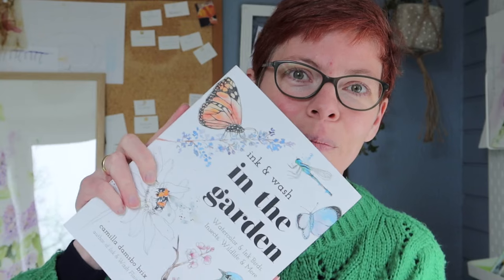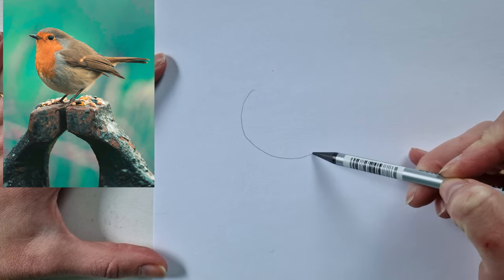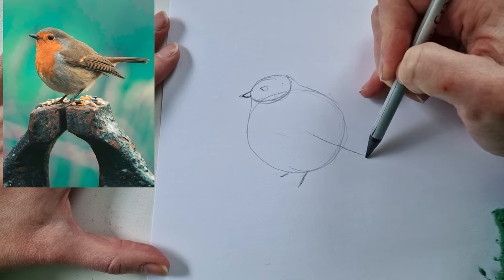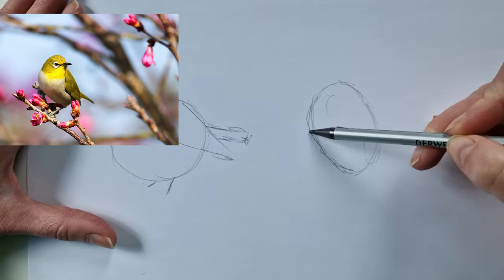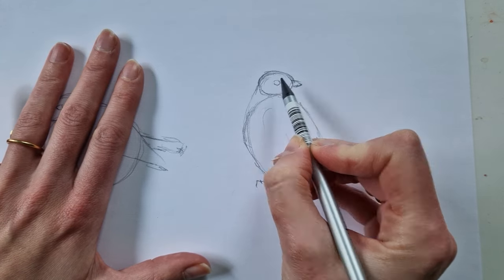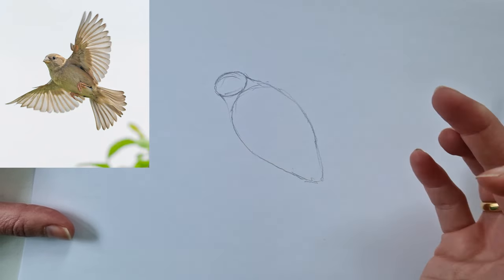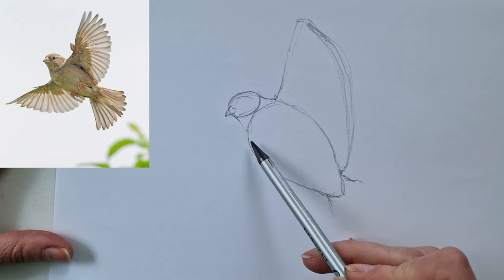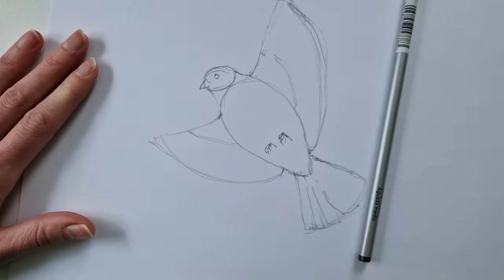Easy drawing tip to sketching a bird shape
Are you unsure about how to get started on your bird sketches? In this video I show you a quick and super easy tip to sketch a bird's body.

Preorder Ink and Wash in the Garden (and sign up for the bookclub)

SUPPLIES
🖌️Copypaper
🖌️Graphitone Pencil from Derwent